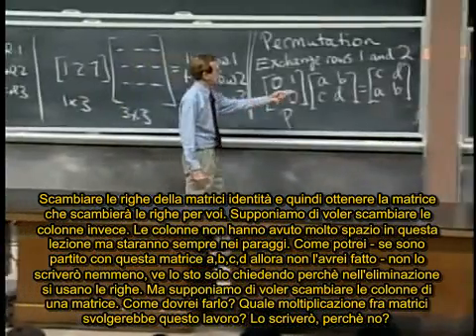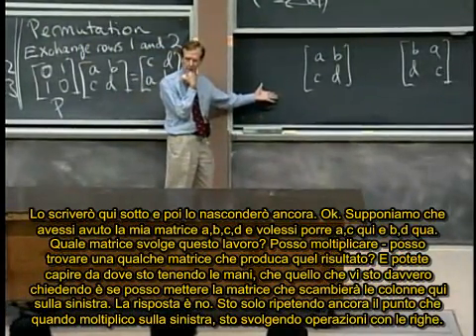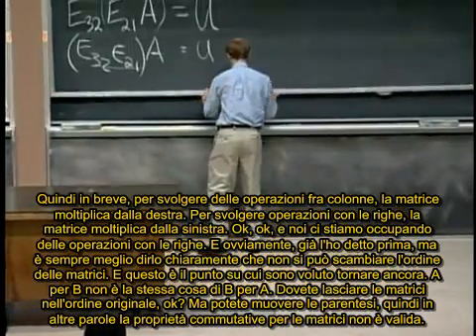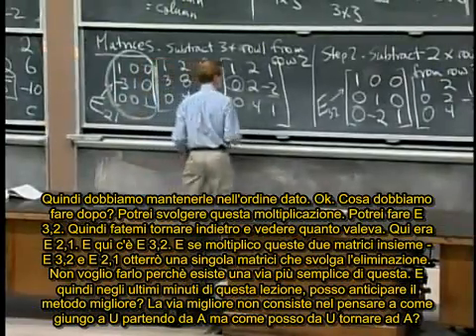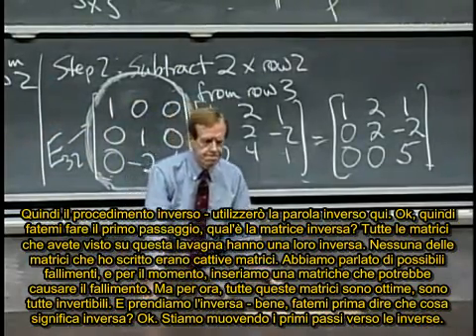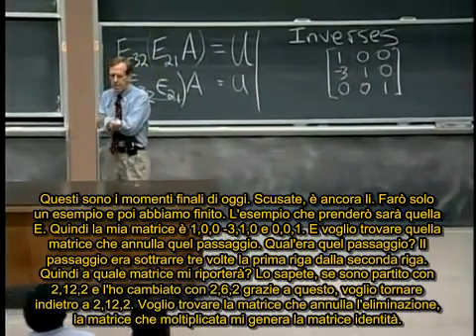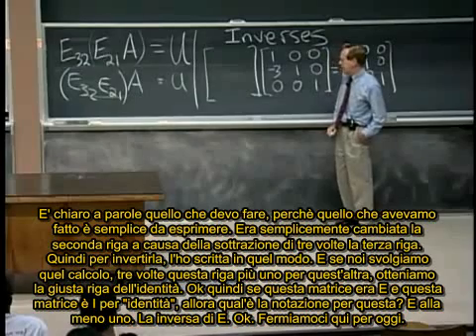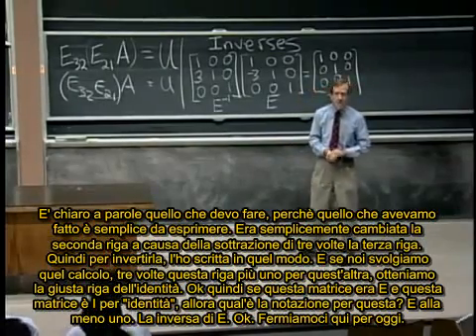MIT Algebra Lineare - Metodo di eliminazione sulle matrici [Sub-Ita] 5/5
Ecco la quinta e ultima parte della seconda lezione del corso di Algebra Lineare presso il MIT (Massachusetts Institute of Technology). Per seguire il mio blog visitate il seguente indirizzo